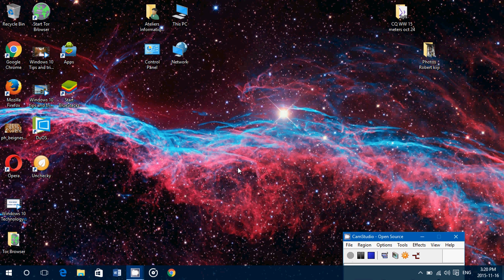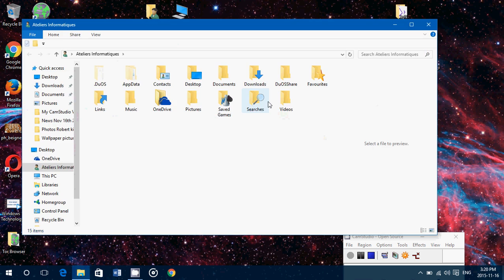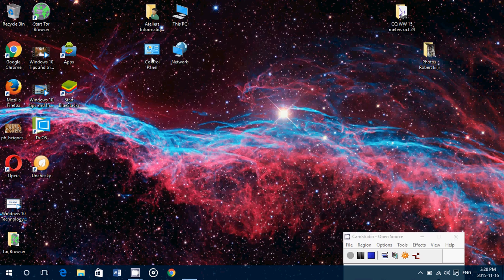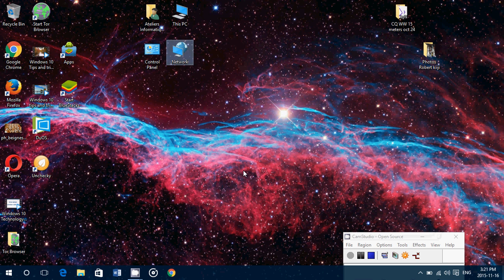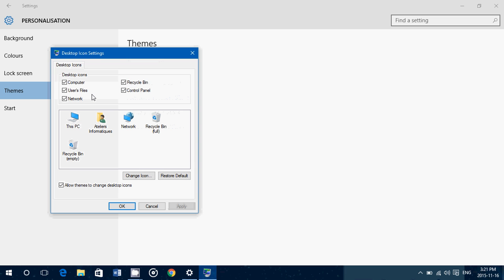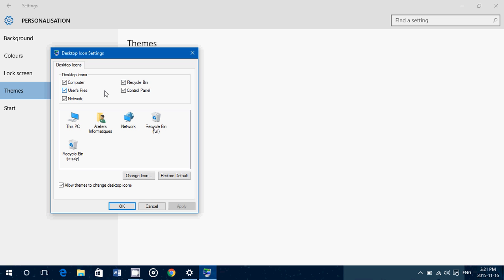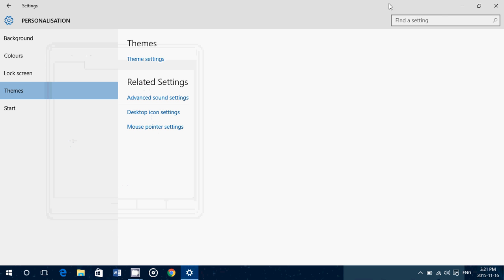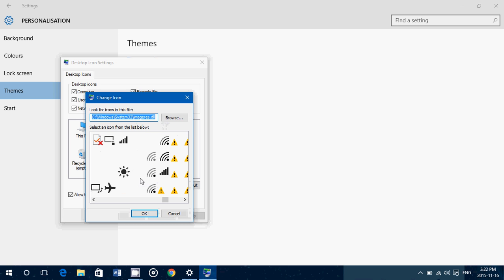Windows 10 Tips and tricks How to add useful Icons on desktop this pc control panel network and home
If you are a user that likes to have quick access to features like the control panel, this pc, home folder or maybe the network access icon, you can add these to the desktop with these simple steps